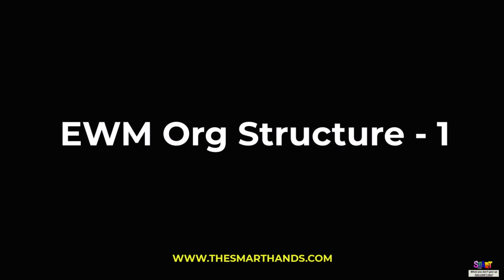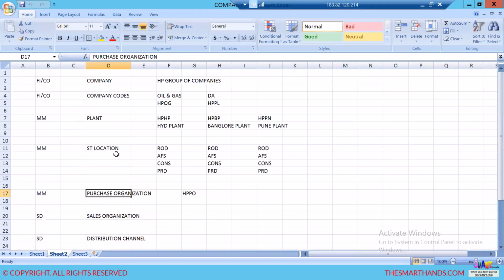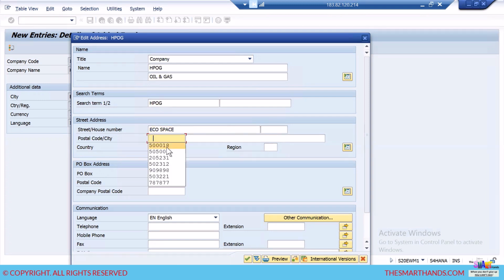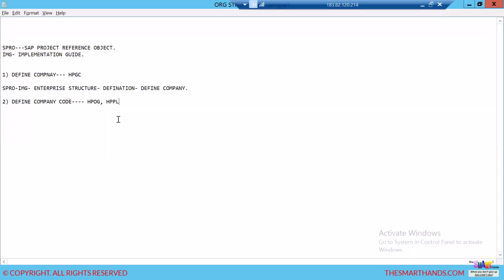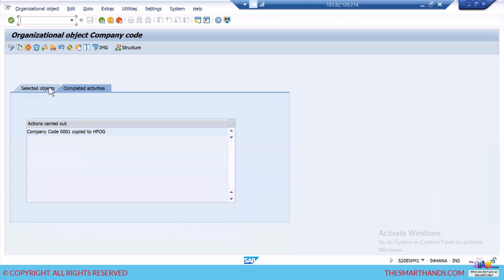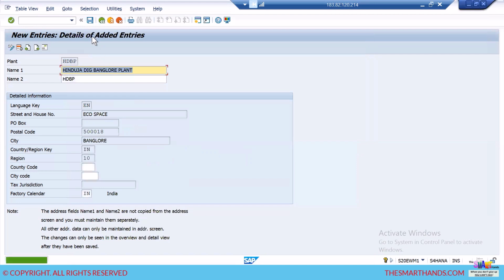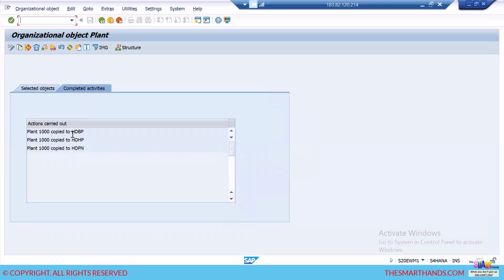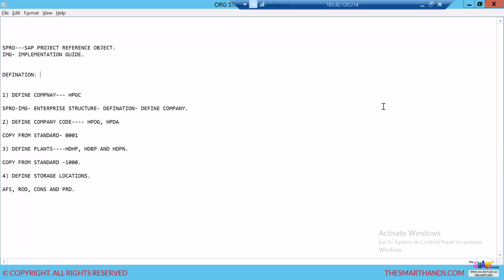S/4 HANA EWM Org Structure -1 | S4HANA EWM Training Videos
S/4 HANA EWM Org Structure -1
S4HANA EWM Training Videos